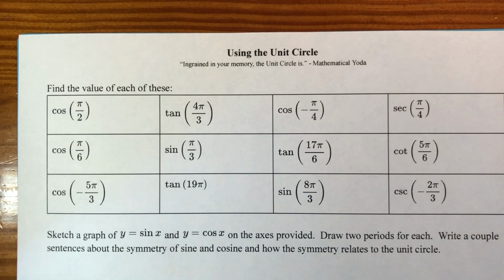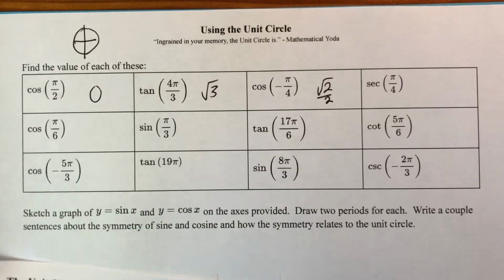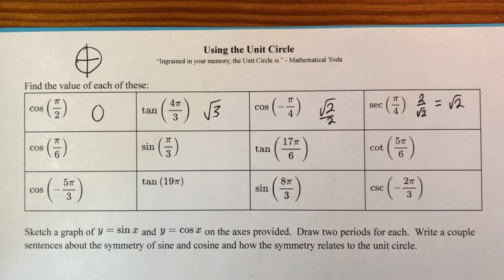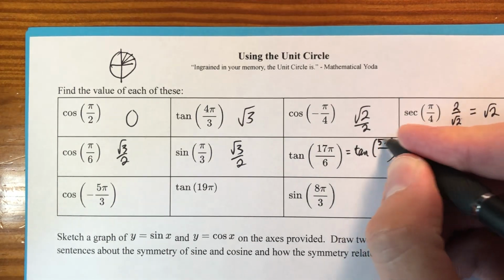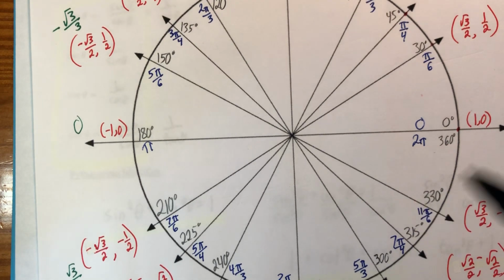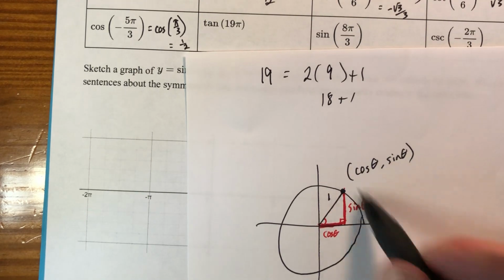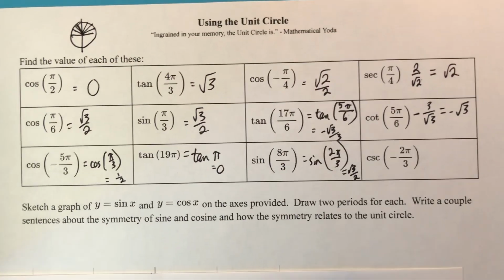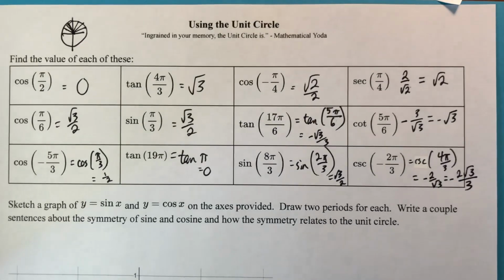Using the Unit Circle, Part 1